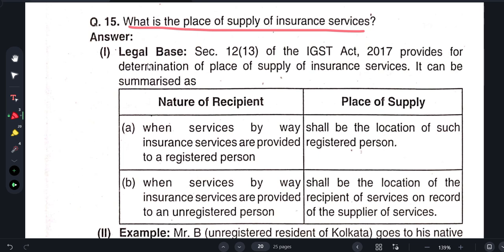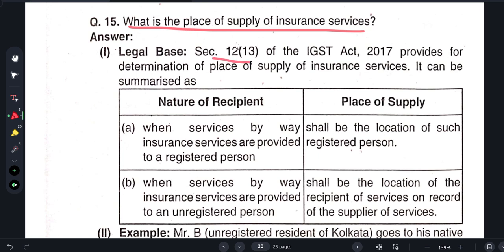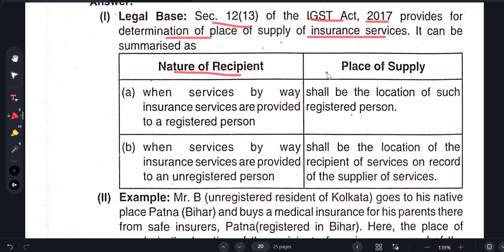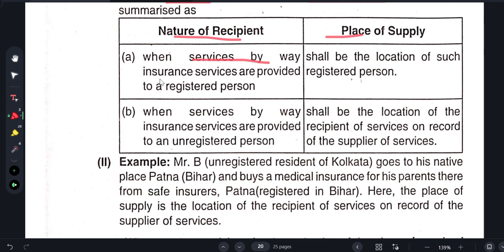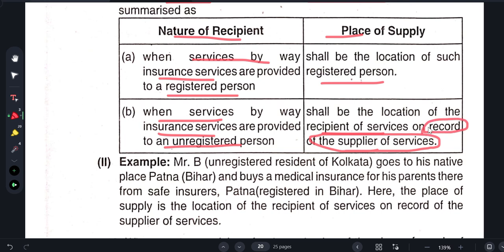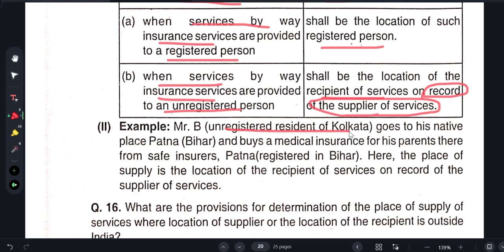Section 12(13) Place of supply in case of Insurance Services